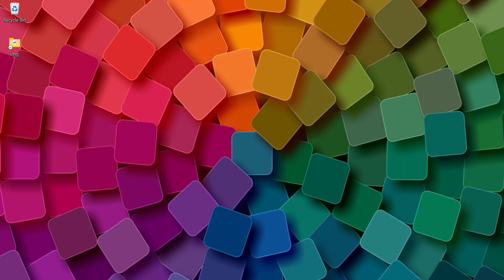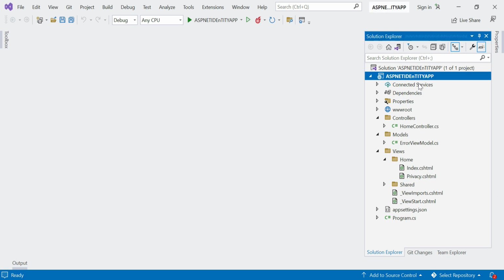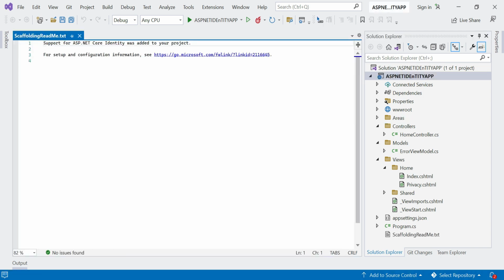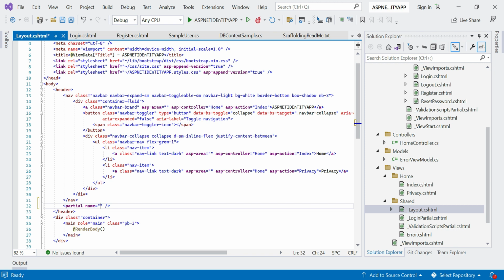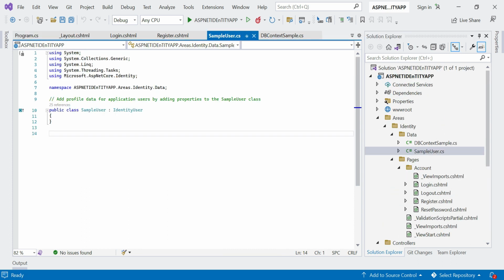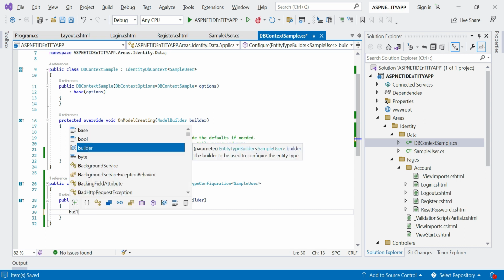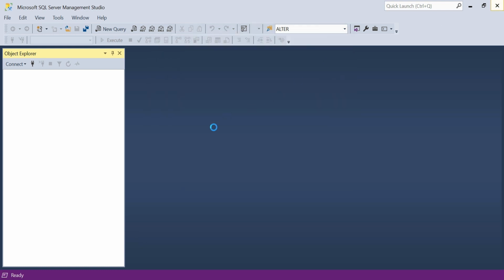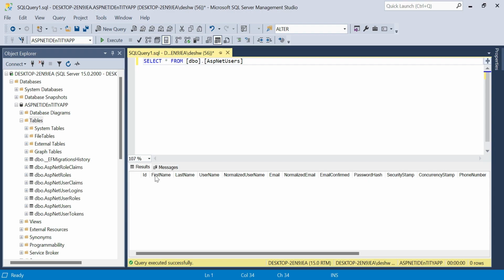ASP.NET Core MVC Login and Registration using Identity | Asp.net core tutorial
In this ASP.NET Core MVC tutorial, we will learn how to implement a complete authentication system with the help of Identity UI.

ASP.NET Core Identity:

Is an API that supports user interface (UI) login functionality.
Manages users, passwords, profile data, roles, claims, tokens, email confirmation, and more.

Users can create an account with the login information stored in Identity or they can use an external login provider. Supported external login providers include Facebook, Google, Microsoft Account, and Twitter.

Identity is typically configured using a SQL Server database to store user names, passwords, and profile data. Alternatively, another persistent store can be used, for example, Azure Table Storage.

In this topic, you learn how to use Identity to register, log in, and log out a user. Note: the templates treat username and email as the same for users.

ASP.NET Core Identity isn't related to the Microsoft identity platform. Microsoft identity platform is:

An evolution of the Azure Active Directory (Azure AD) developer platform.

An alternative identity solution for authentication and authorization in
ASP.NET Core apps.

ASP.NET Core Identity adds user interface (UI) login functionality to ASP.NET Core web apps. To secure web APIs and SPAs, use one of the following:

Azure Active Directory B2C (Azure AD B2C)

Tools Used: Visual Studio 2022

ManojDeshwal - [ 2 video content weekly ].

This channel is all about teaching and providing software development knowledge to the developers to build web applications and
websites using various programming languages like React JS, NodeJS, JQuery, Asp.Net, Asp.Net MVC, Asp.Net WEB API, C#, JavaScript, SQL, MYSql, HTML ,CSS etc.